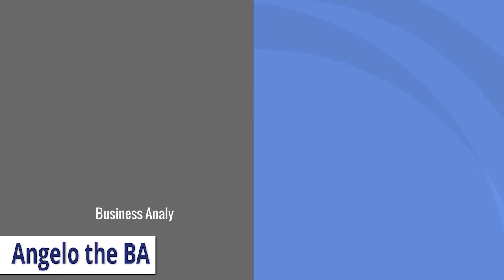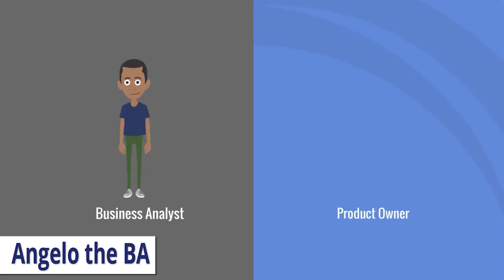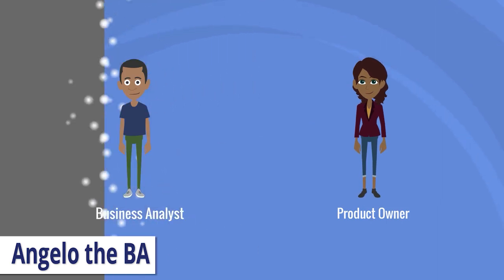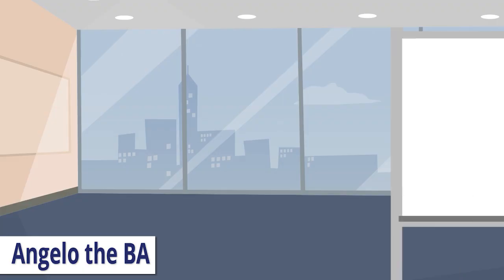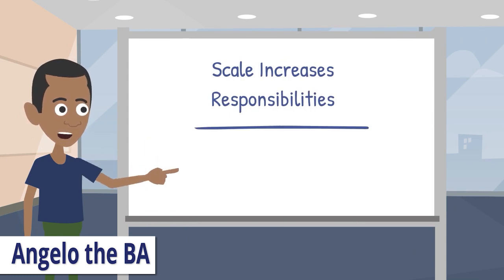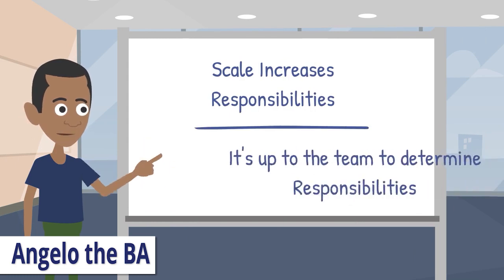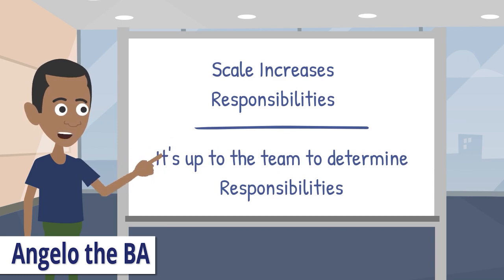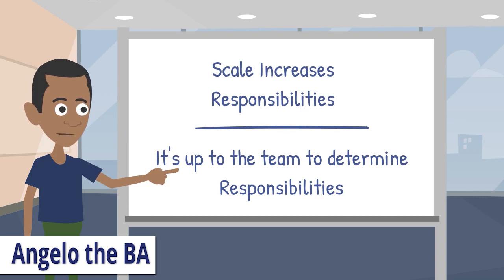What's the difference between an Agile Business Analyst and Product Owner? - Quick & Easy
Bringing a little clarity between the role of Business Analyst vs Product Owner on the same agile team.

Ready to make the transition into business analysis? Come train with me!

To see a video response to your longer questions

If you have a more personal/specific question and want a personal direct response (may still anonymize and post make a video to respond) use Facebook messager